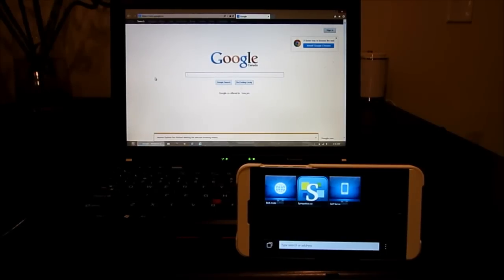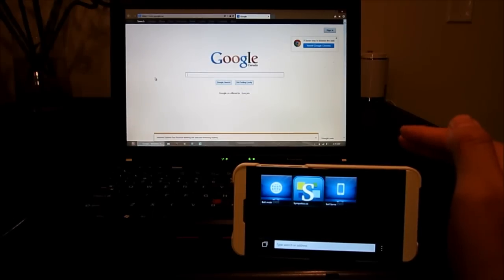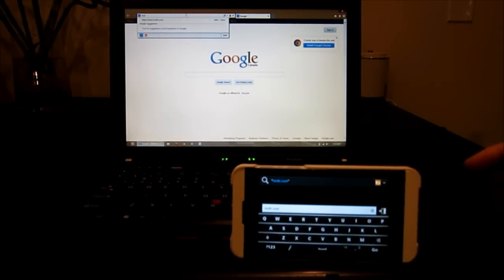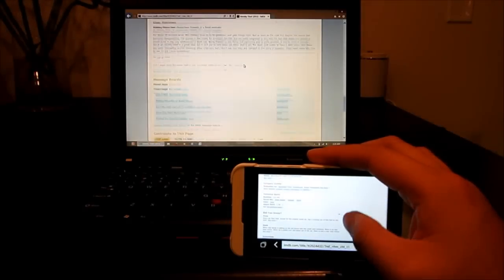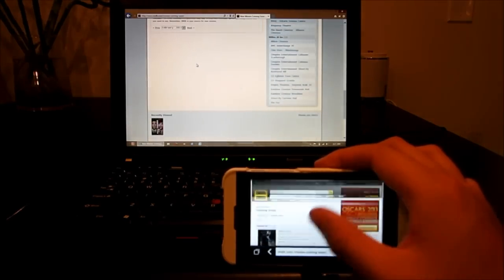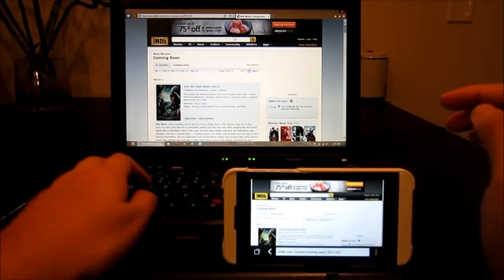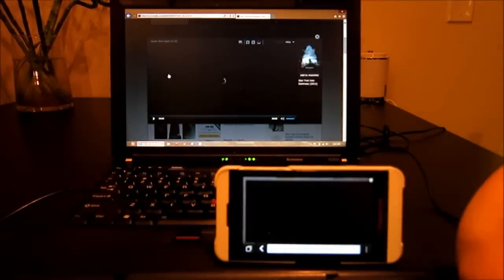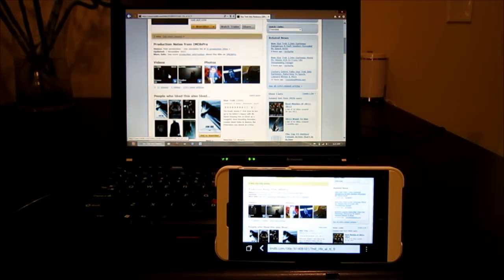Blackberry Z10 Internet Browser Speed Test (vs. Internet Explorer 10 on Windows 8)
My geekiest movie yet... a Blackberry Z10 internet browser speed test comparison vs. Windows 8 Internet Explorer 10! Does the BB10 hold up on its own?

Result: The Blackberry Z10 holds up very nicely and the browsing experience is almost similar to Windows internet explorer!